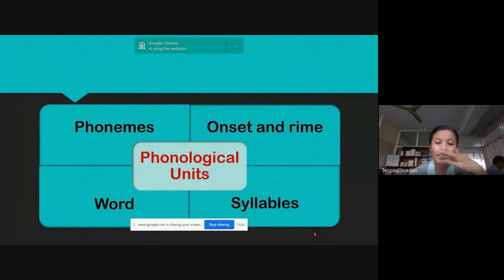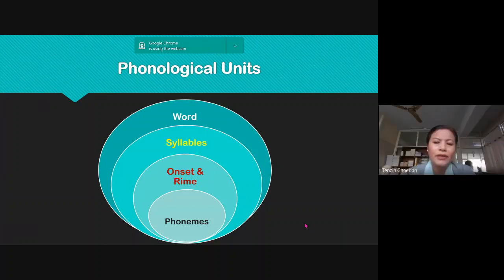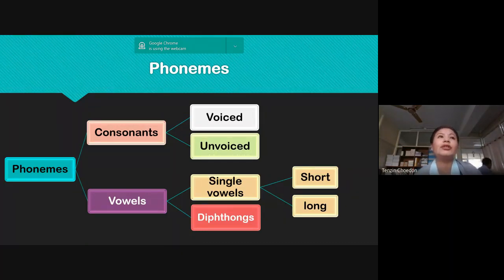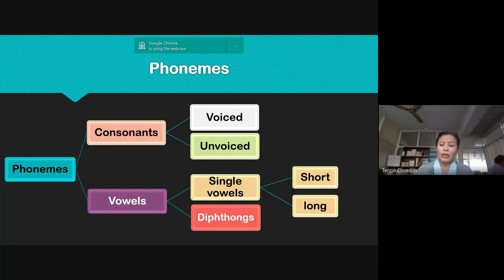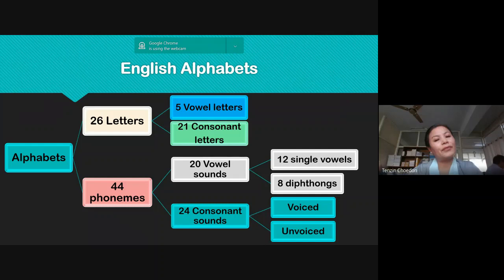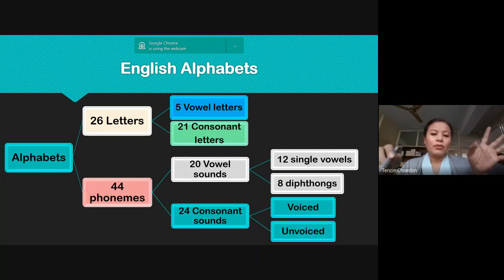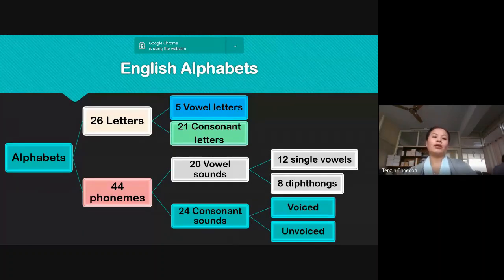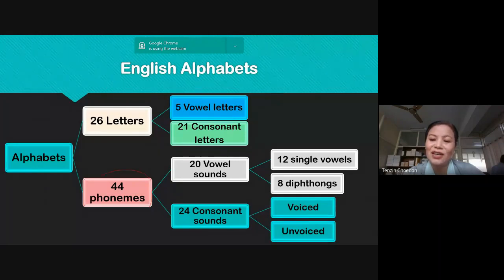Phonics Instruction 3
This is the 3rd part (video clip) of the video lesson on "Phonics Instruction" which particularly deals with the Phonological units.